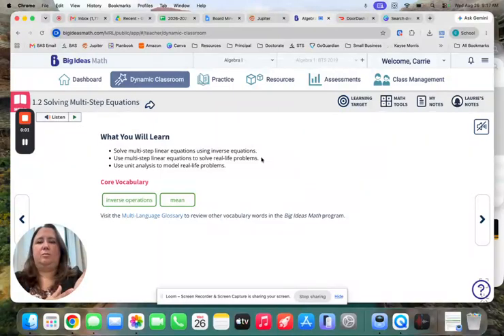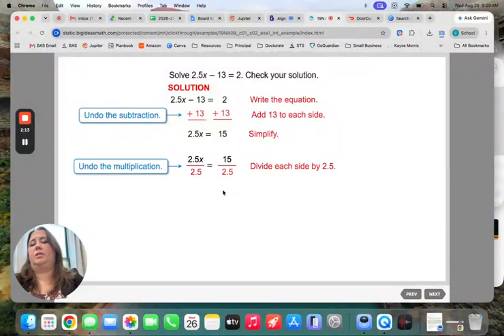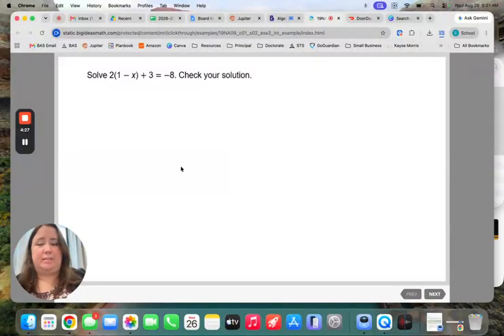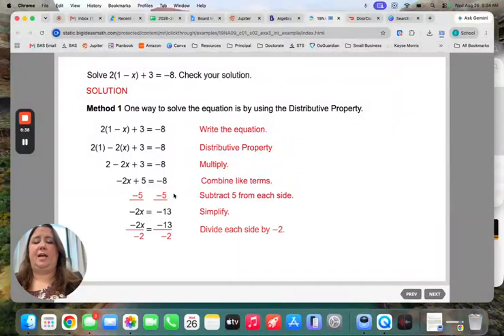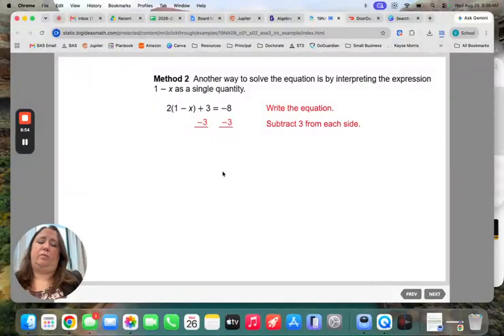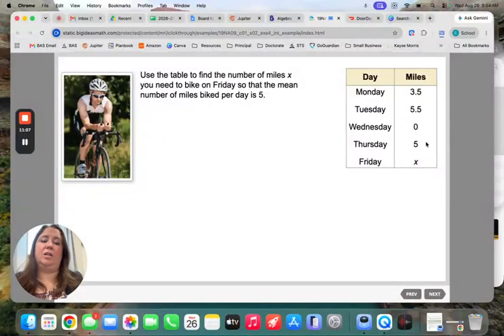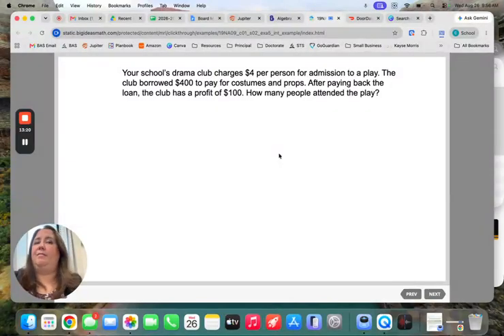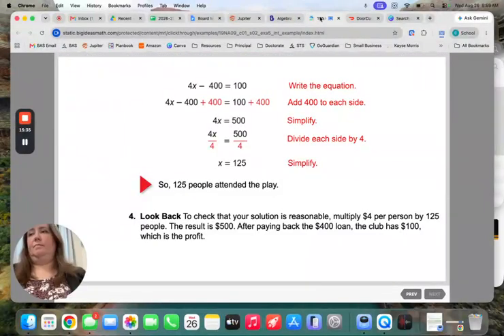Algebra 1: Lesson 1.2 Solving Multi Step Equations